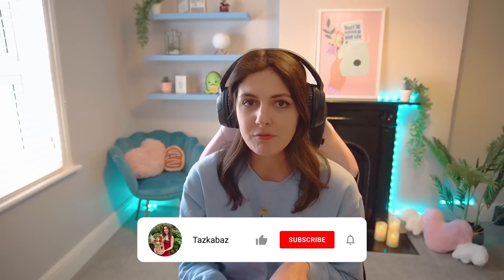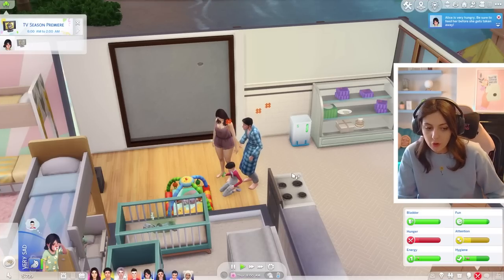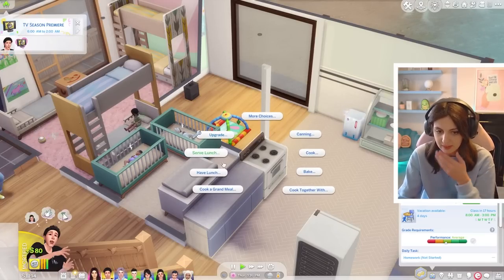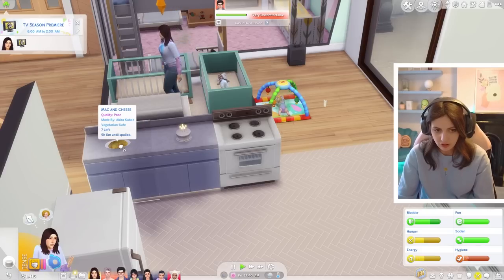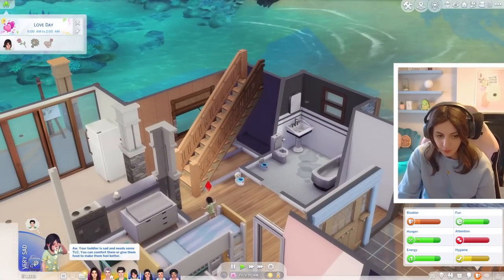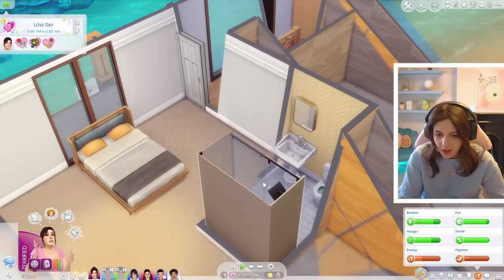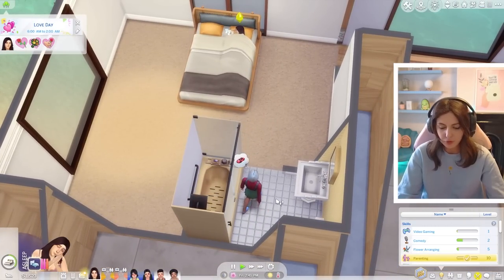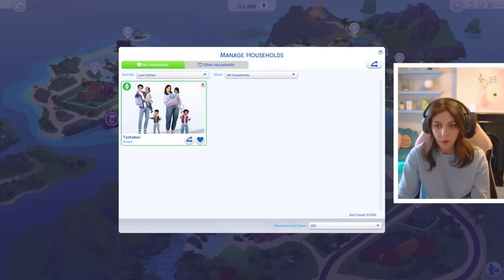the GHOSTS are GONE!... in the 100 baby challenge?!👻 The Sims 4 | #15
who should be our next baby donor?